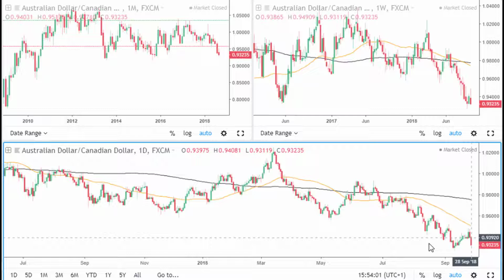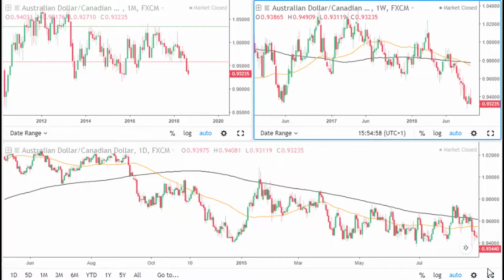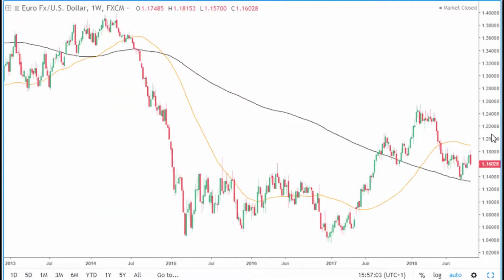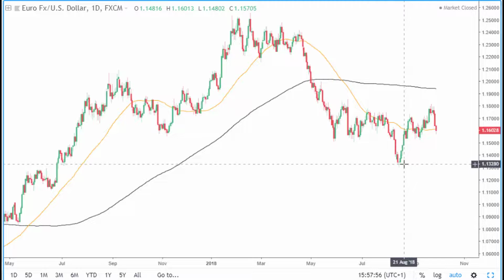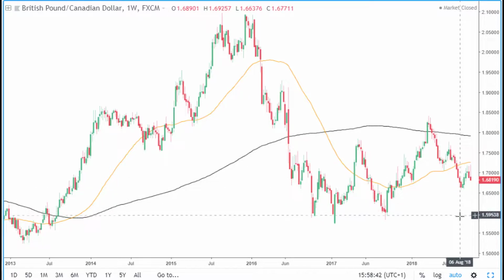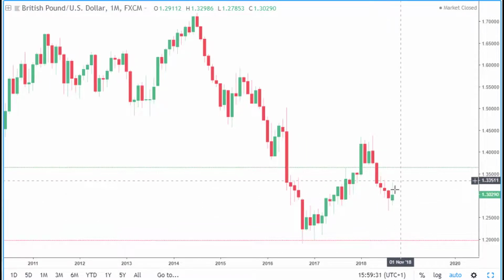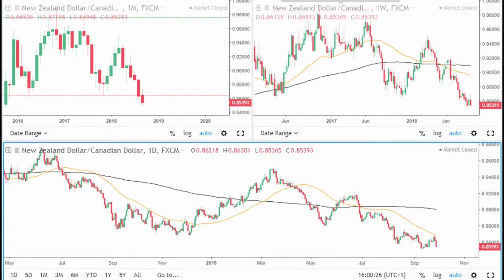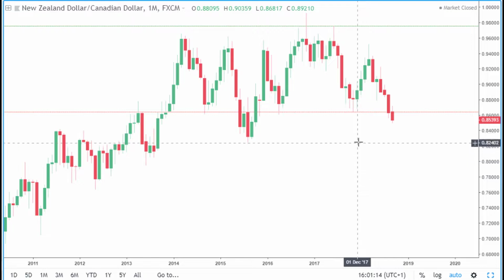Forex Weekend Analysis - 30th September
30th September 2018

AUDCAD
EURUSD
GBPCAD
GBPUSD
NZDCAD